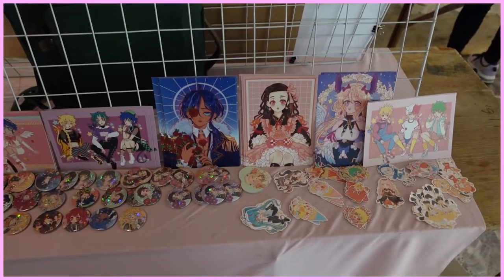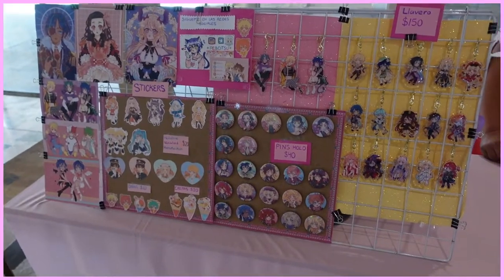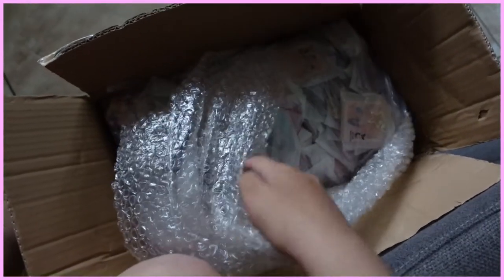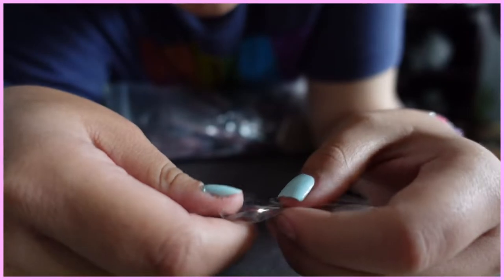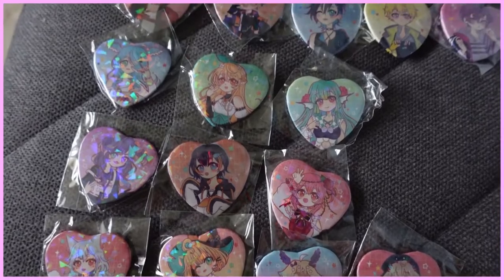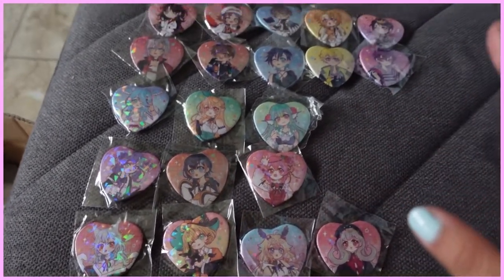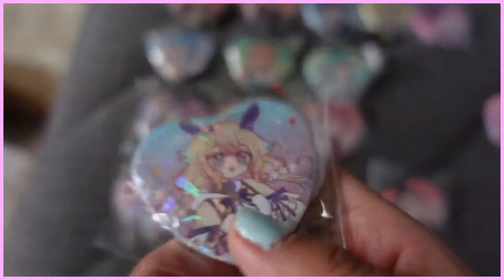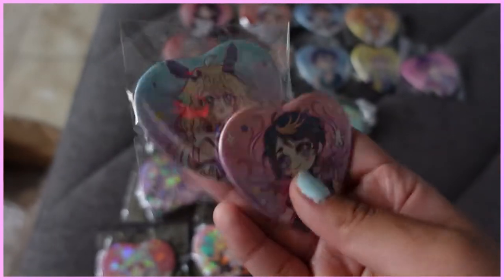🍓Studio Vlog 1: Friki Feria, Pin Unboxing, & Package With Me (❀❛ ֊ ❛„)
Hello! It's me Min🌱
Here with another small vlog but with a few snippets of my first out of country artist alley at Friki Feria! Got some new Luxiem heart pins in and got a bit of packaging done too! ⋆ ˚ ༘♡ ⋆｡˚

₊˚ʚ ᗢ₊˚✧ ﾟ.♡ *･｡ﾟ☆ﾟ.₊˚ʚ ᗢ₊˚✧ ﾟ.♡ *･｡ﾟ☆ﾟ.₊˚ʚ